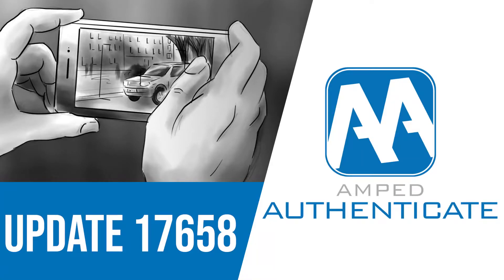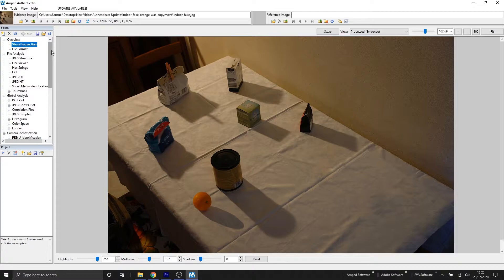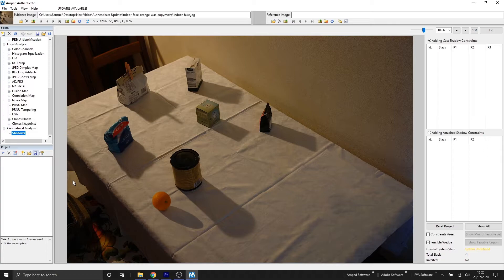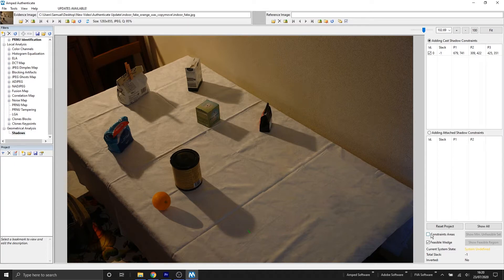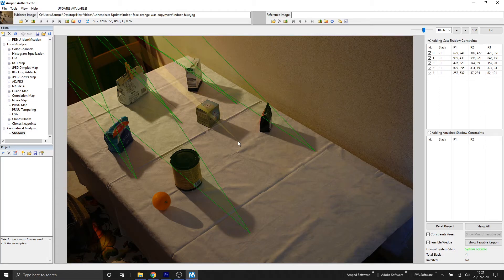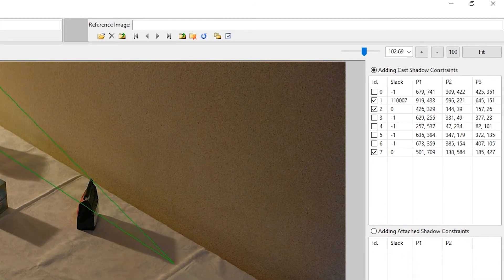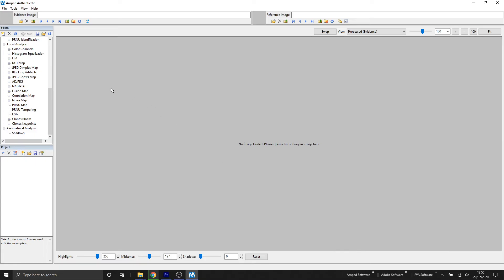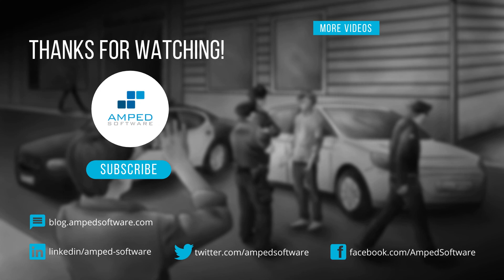Amped Authenticate Update 17658: New Shadows Filter and Improved Source Camera Identification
Introducing our brand new Shadows Filter to check the consistency of shadows and detect potential image tampering. This update also includes improved PRNU Identification matching algorithm to make localization possible under more challenging cropping scenarios, support for Spanish and Vietnamese and other improvements.